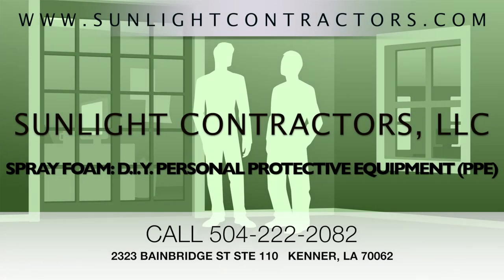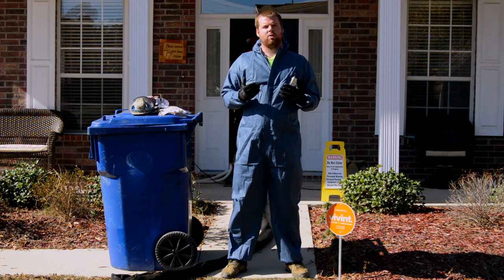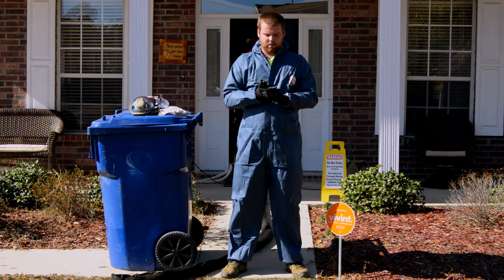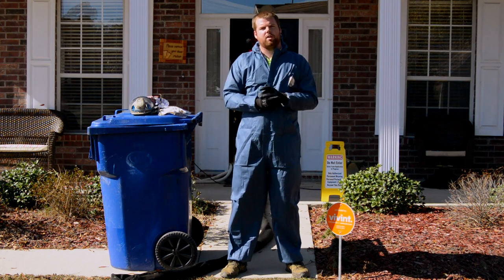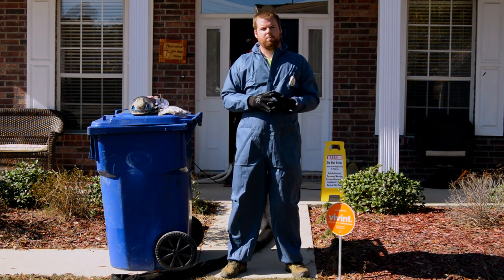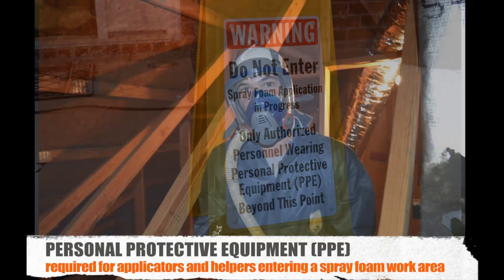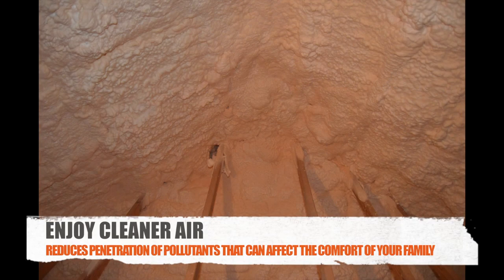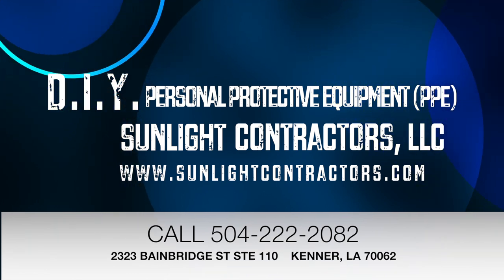Spray foam DIY: How to prepare to safely install spray foam insulation New Orleans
If you're considering installing spray foam in your home yourself, be sure that you take the proper precautions. Protect yourself during the spraying phase, the only time when the spray foam is hazardous, by wearing personal protective equipment, or PPE. If you have any questions, don't hesitate to give us a call.
For more information about the benefits of spray foam insulation and to check out our certified team of installers

Sunlight Contractors LLC services most of Southern Louisiana with four locations

Sunlight Contractors LLC of Louisiana - Here are our locations. Call the location closest to you for more information.

Sunlight Contractors Spray Foam MAIN OFFICE: KENNER LOUISIANA
2323 Bainbridge St, Suite #110
Kenner, LA 70062

Sunlight Contractors Spray Foam NEW ORLEANS LOUISIANA
1635 Elysian Fields Ave, Suite #325
New Orleans, LA 70117

Sunlight Contractors Spray Foam BATON ROUGE LOUISIANA
721 Government St, Suite #103-216
Baton Rouge, LA 70802

Sunlight Contractors Spray Foam SLIDELL LOUISIANA
1527 Gause Blvd, Suite #142
Slidell, LA 70458